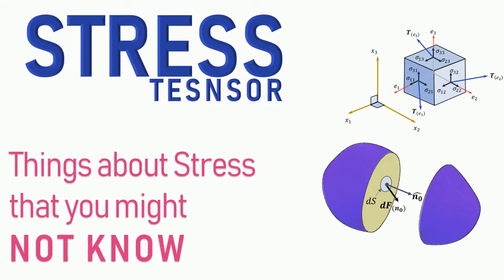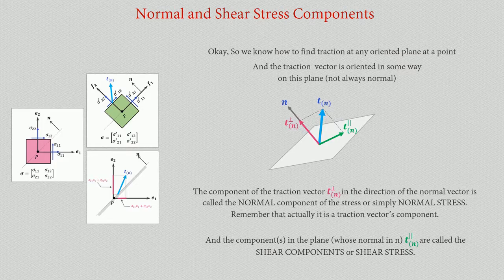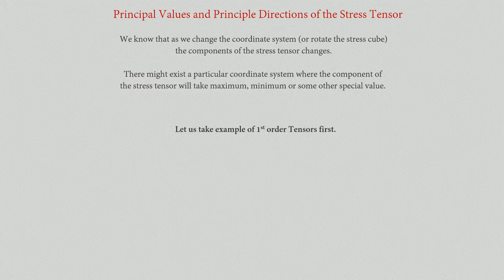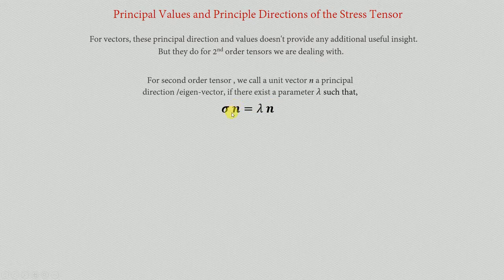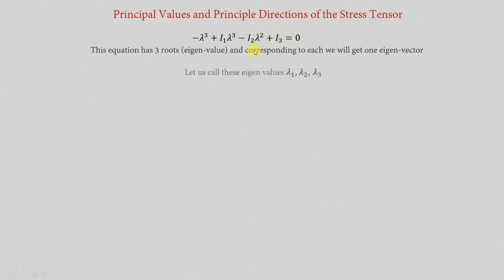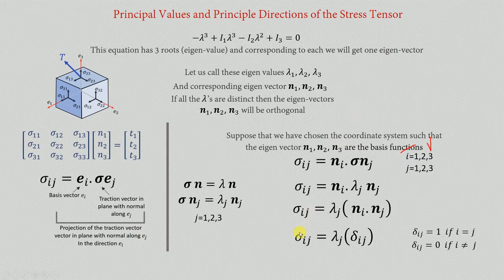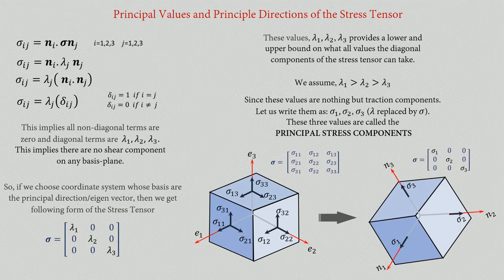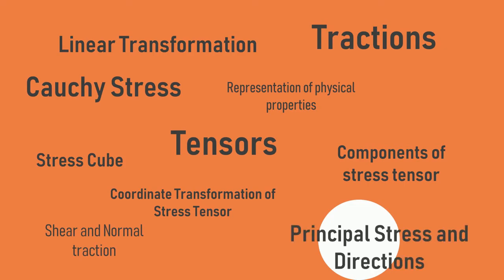Things you probably don't know about Stresses (P7): Principal Values and Directions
In this video we find some specific direction and observe what values the component of the stress tensor takes in the orientation specified by these directions.